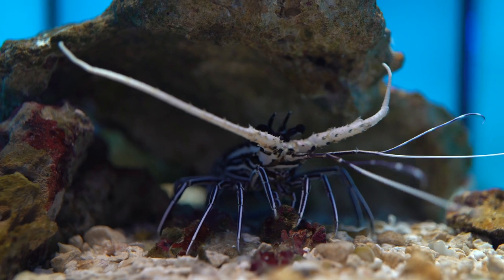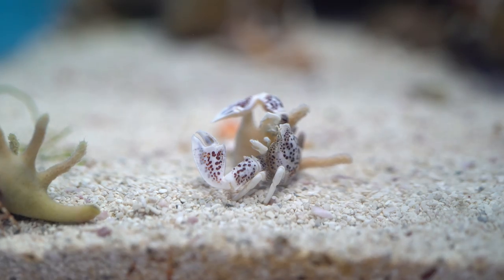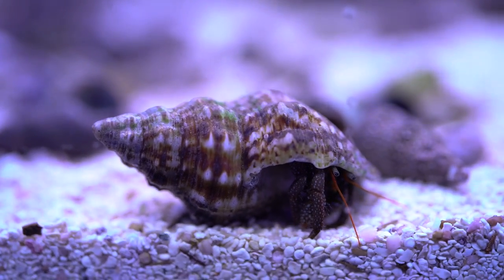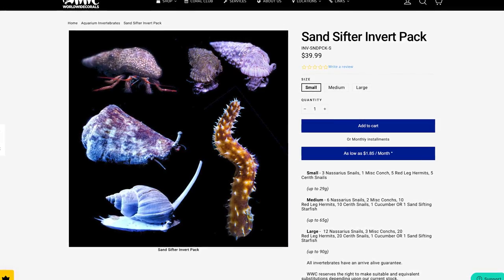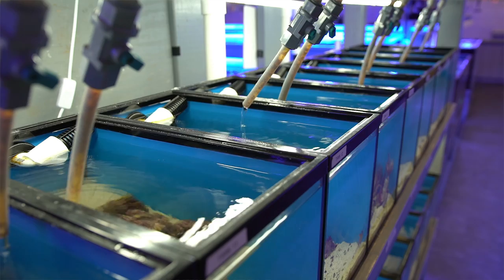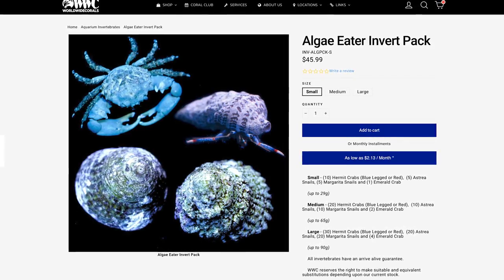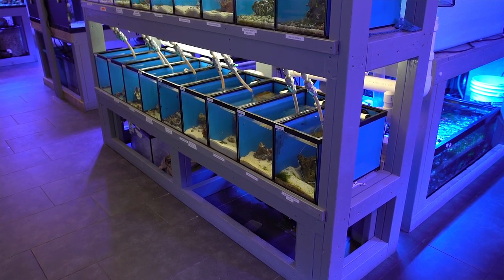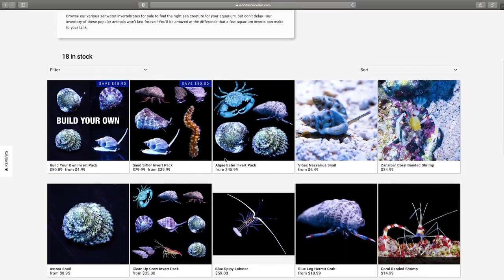Clean up your reef with World Wide Corals' saltwater inverts!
Only World Wide Corals can make shopping for inverts fun. Follow along as Joe Nixon breaks down the ins & outs of a clean-up crew for your saltwater aquarium. The best part is now you can shop for inverts on our website.  We will ship them overnight with your coral order with an arrive alive guarantee.